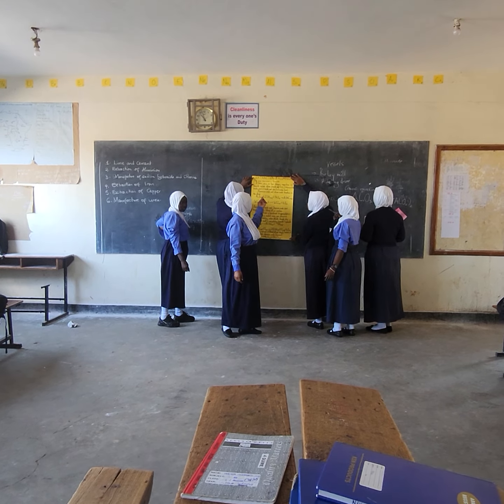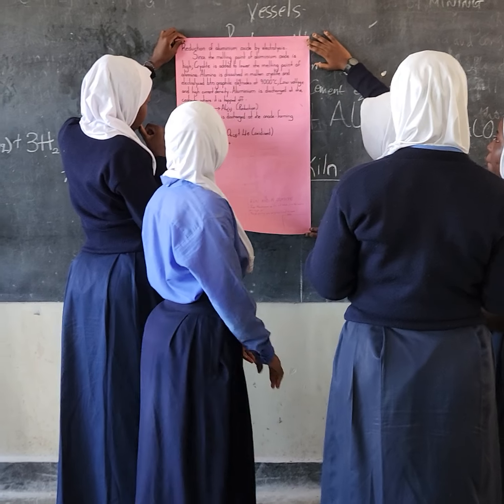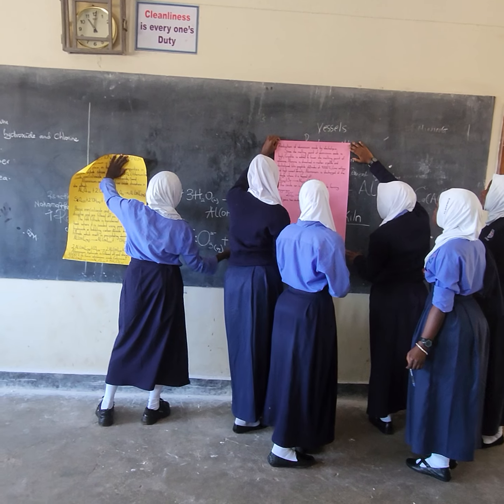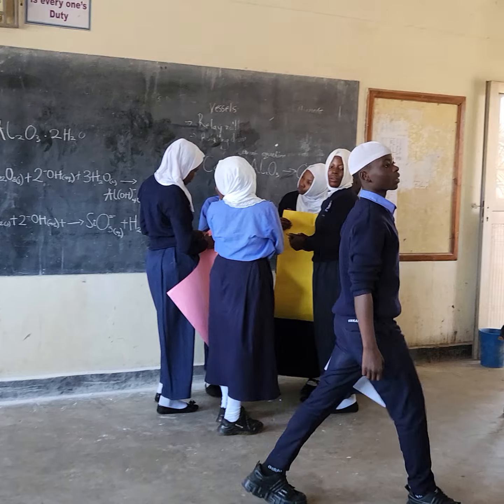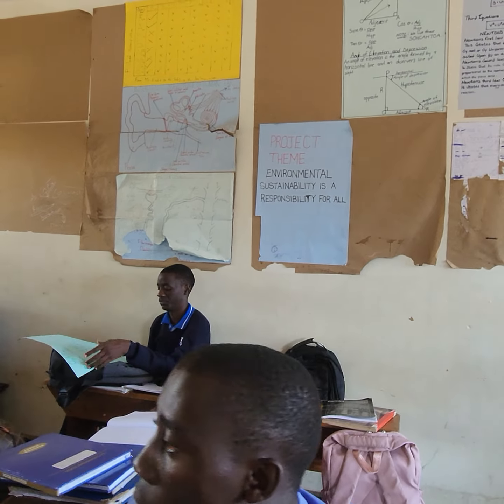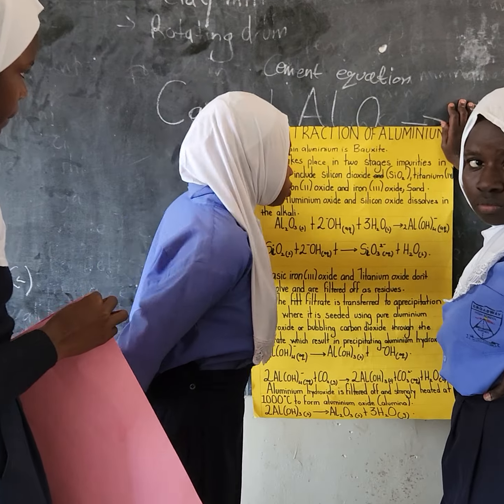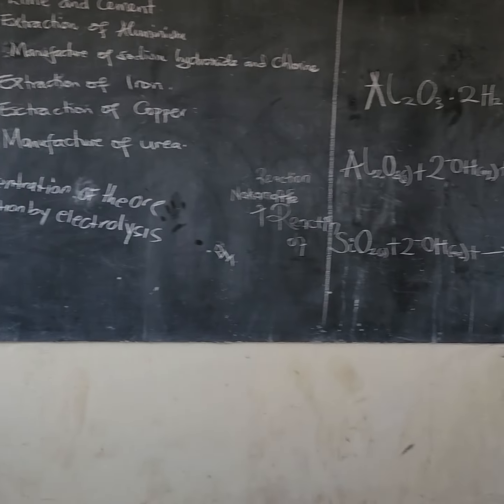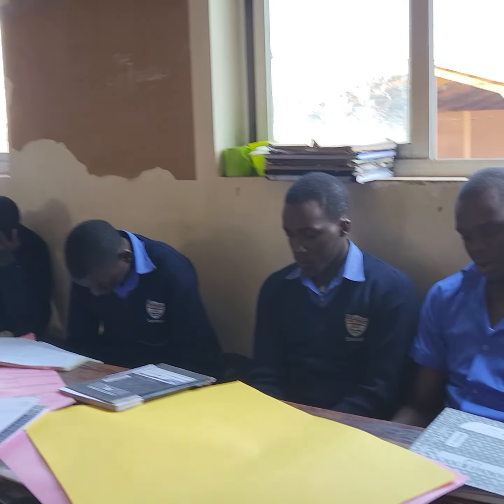CBC Extraction of metals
See how different learners dissect some of the industrial processes